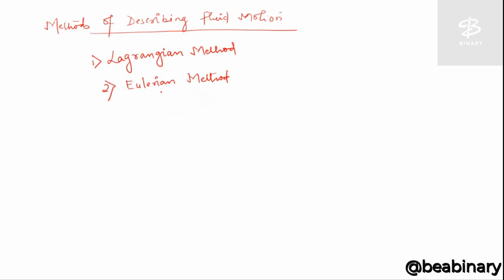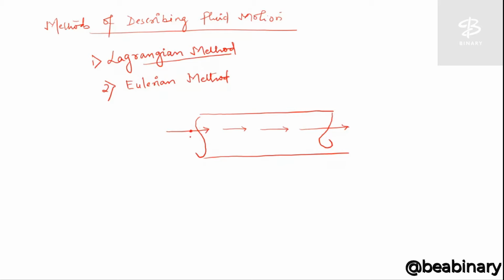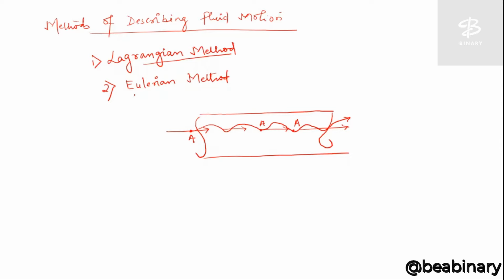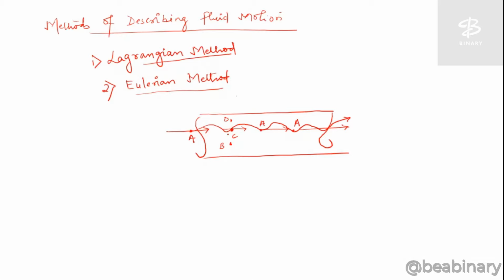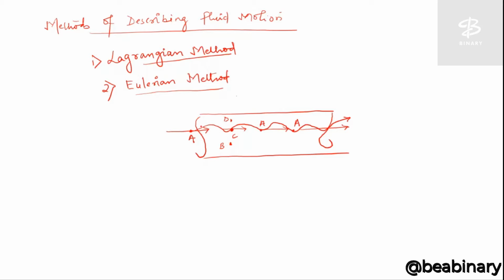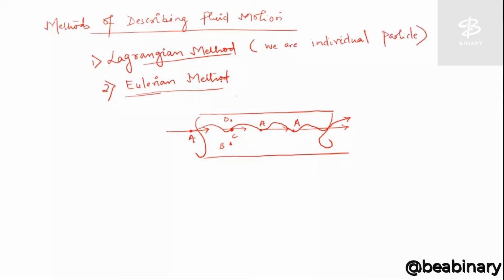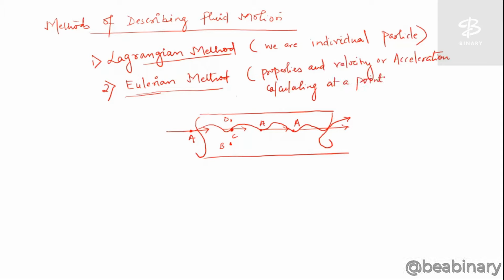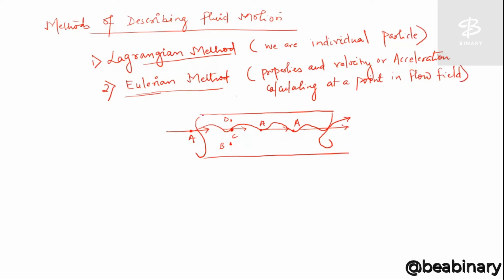9. Lagrangian and Eulerian Methods of Describing Fluid Motion | Fluid Mechanics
Description
This video explains the two fundamental approaches to describing fluid motion: the Lagrangian and Eulerian methods. The Lagrangian method follows individual fluid particles as they move through space and time, tracking their velocity, position, and other properties. In contrast, the Eulerian method focuses on specific points in space and observes how fluid properties change at those fixed locations. The lecture highlights the advantages, limitations, and applications of both approaches in fluid analysis.

Understanding these two perspectives is crucial for analyzing fluid motion and forms the basis for deriving many equations used in fluid mechanics, making it essential for students preparing for exams like GATE and ESE.